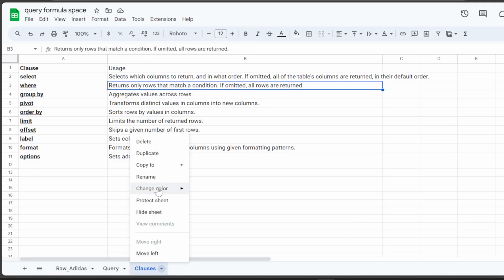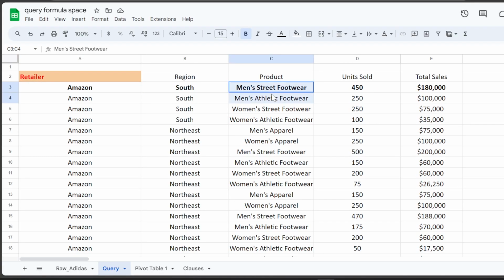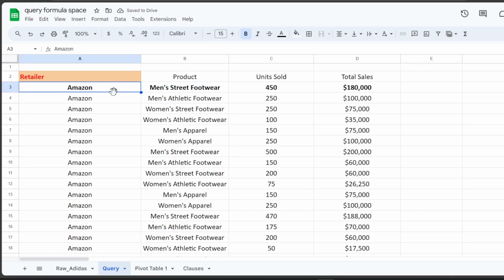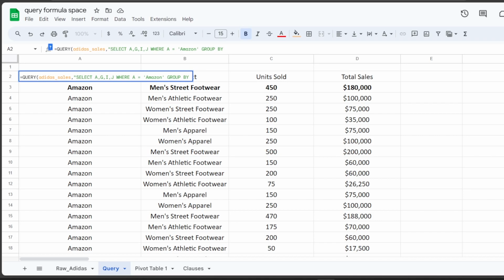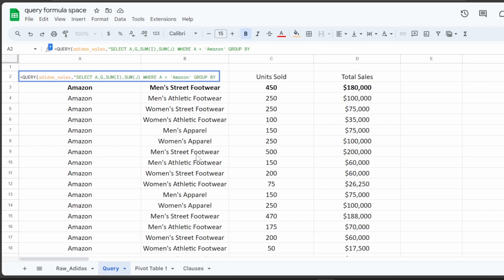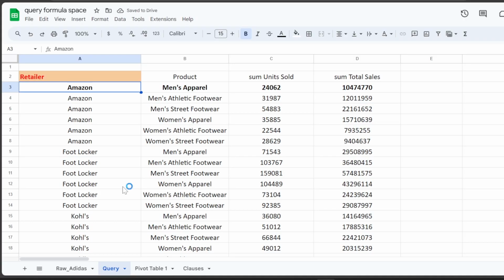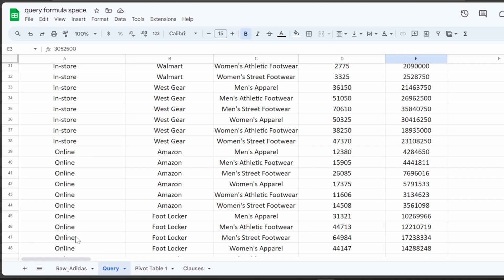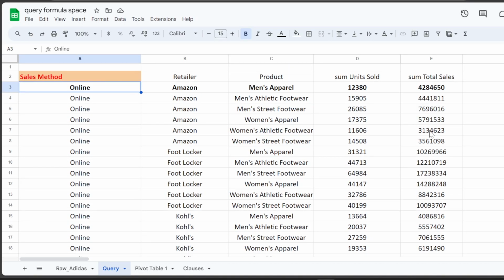QUERY FORMULA TUTORIAL - GROUP BY | Grouping Data using QUERY Formula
The GROUP BY command in the Query formula, just like SQL, is used for aggregating numbers based on 1 or more than 1 dimension. In this video, we will see how to use it in the formula, and what are the pointers to note while using it to build your tables.